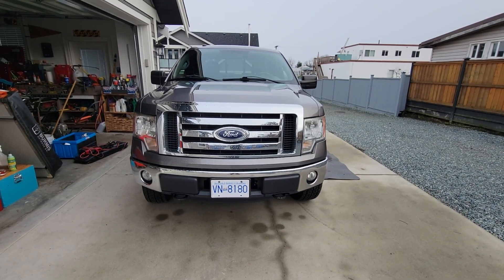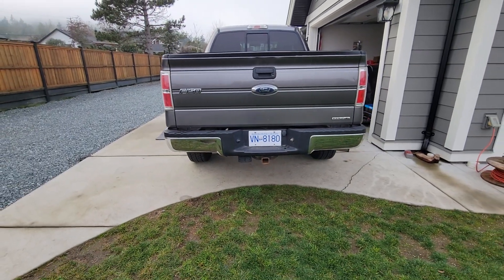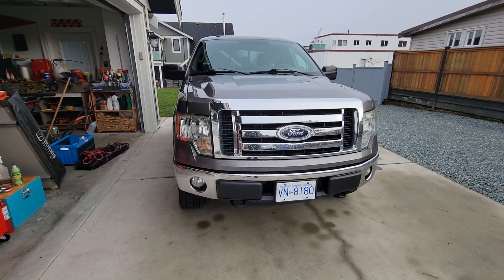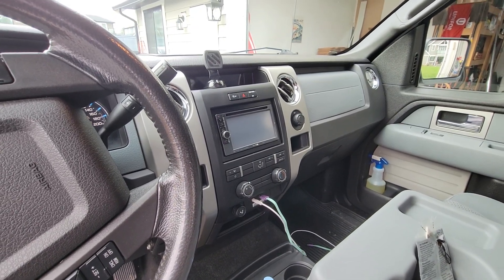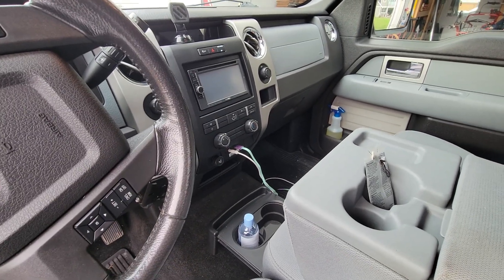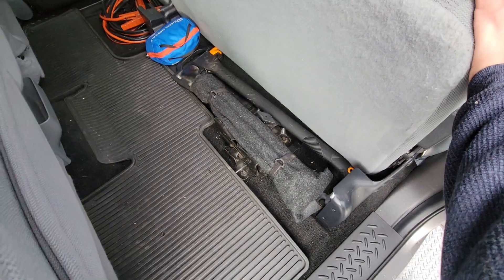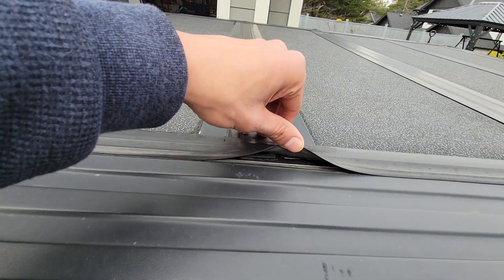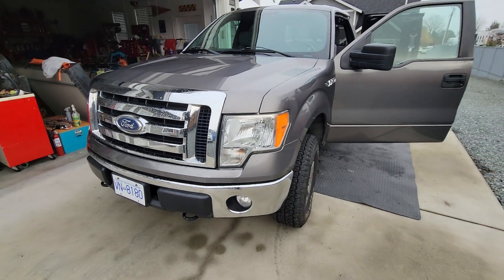My New Adventure Rig | 2011 F-150 XLT 5.0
Just a quick video going over my new-to-me F-150